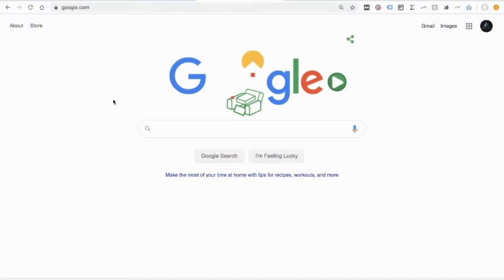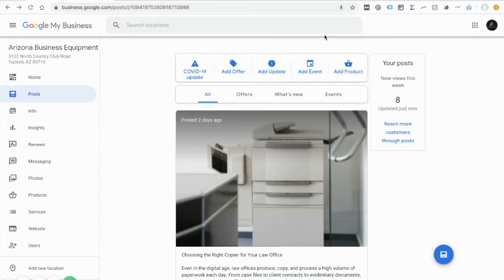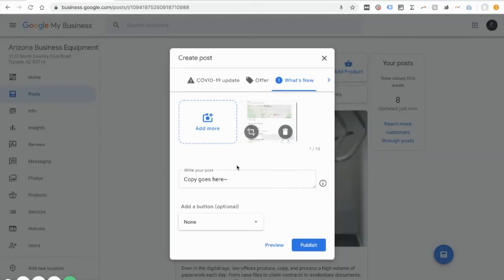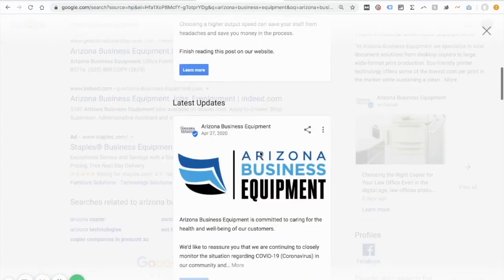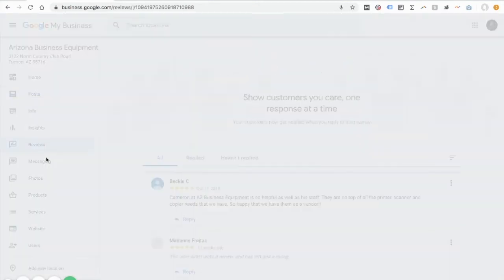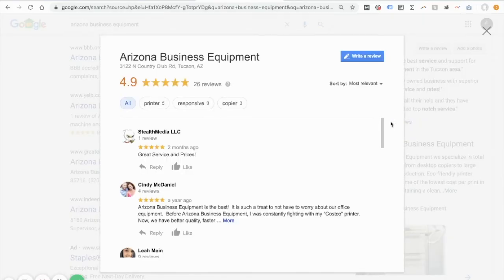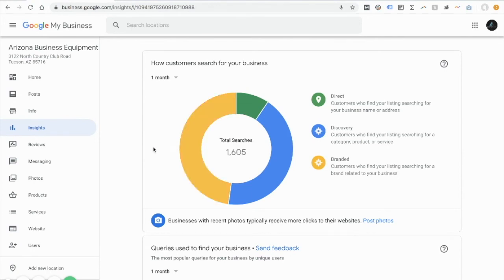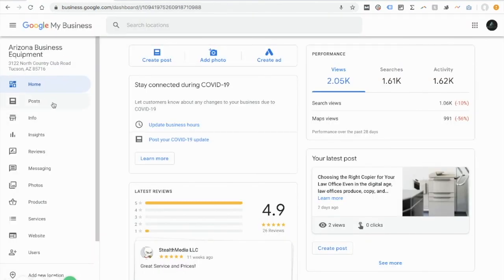Supercharge Your Google Business Profile For A Competitive Edge 2022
⚡️ So you’ve set up your Google Business Profile and now you want to make it as great as possible.
Do you want a competitive edge over your competition?
How do you supercharge your page for maximum impact?

👀 By following these simple tips, you can rank higher in Google search results and get more customers. In this video, I will show you how to supercharge your Google Business Profile so that it ranks on the first page of google in the local map listings.

⭐️ In this video we cover intermediate tactics and time-saving hacks that will help get more customers in the door, and keep them coming back!

Digital Marketing
local SEO
SEO for solar companies
solar leads
lead generation